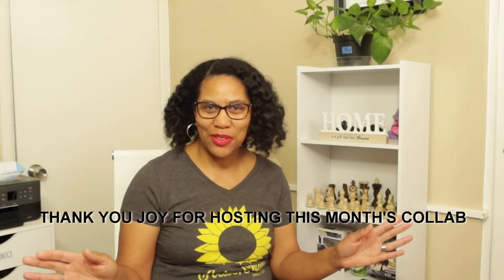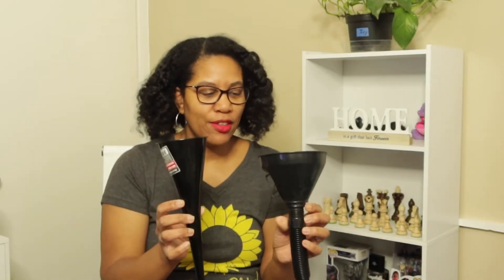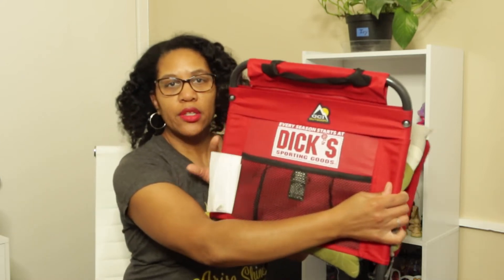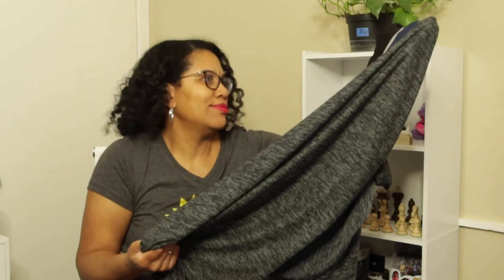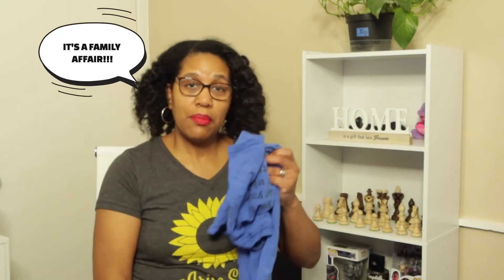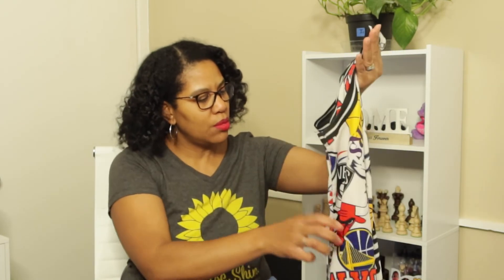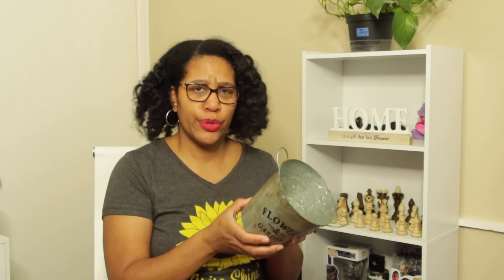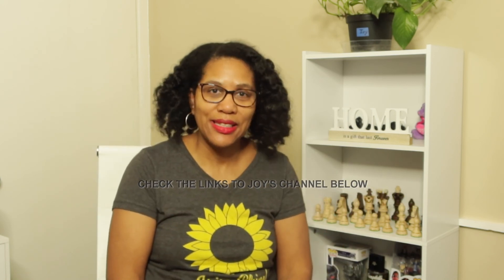September Declutter with Me Collab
✨Today's video is a collab with the lovely Joy of Organize with Joy . Be sure to check out her channel listed below.

Host: @OrganizedWithJoy

My channel info.

Cleaning Gloves

Steam Mop:

Bissell Turbo Clean Power Brush Pet Carpet Cleaner, 2987:

Music in most videos:
Epicdemicsound.com and Kinemaster

When to expect new videos:
I upload videos weekly!